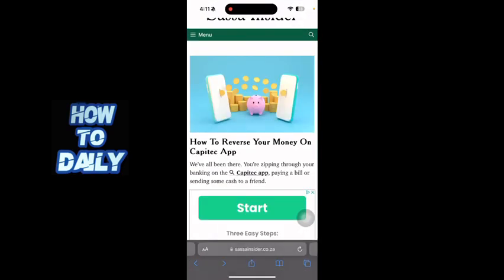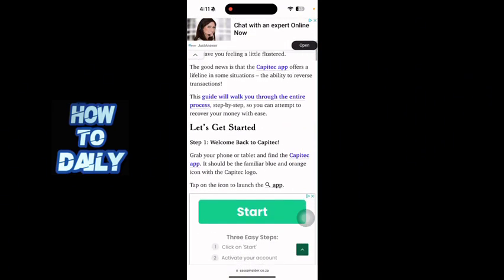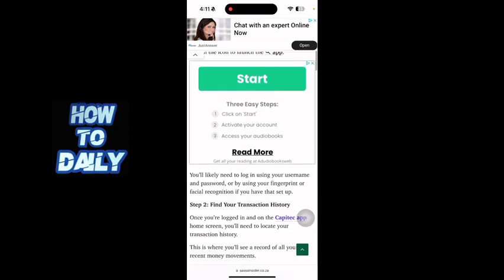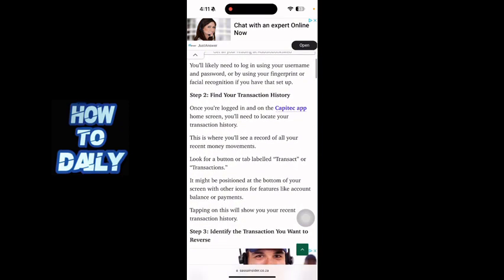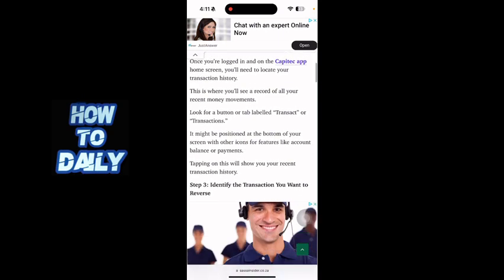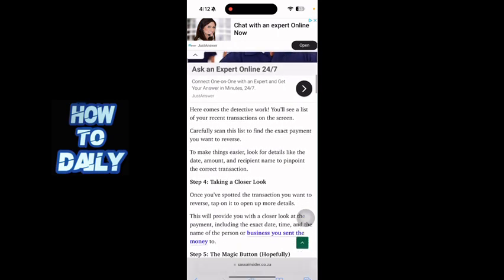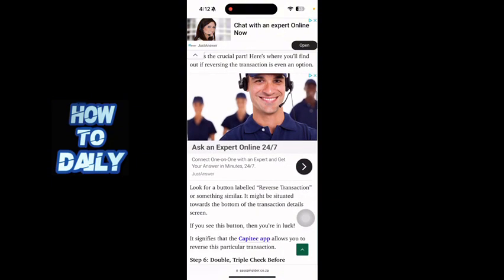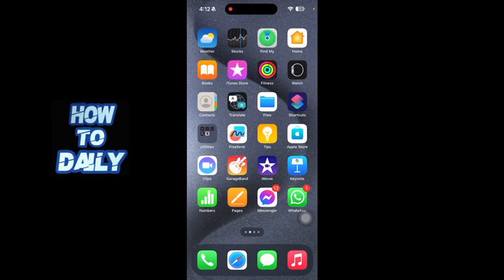How to Cancel Bank Transfer on CAPITEC Mobile App! (2024 Guide)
Need to cancel a bank transfer on your Capitec mobile app? This video provides a step-by-step guide on how to quickly and easily reverse your transaction. Learn the process, tips, and potential limitations in our updated 2024 tutorial. Let’s get started!